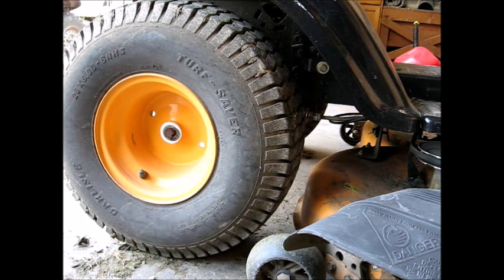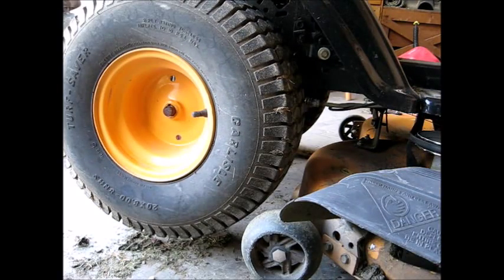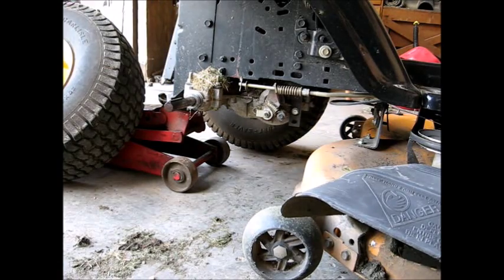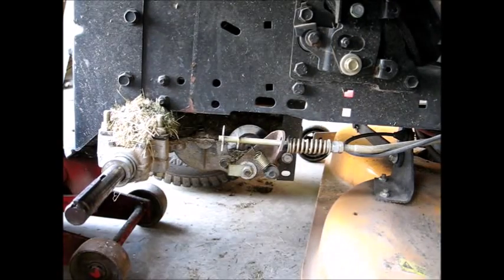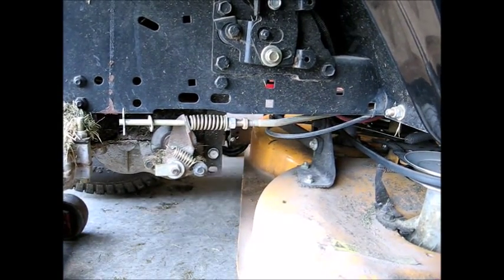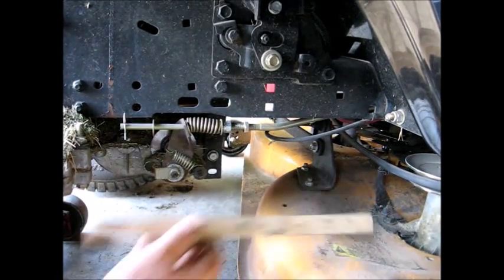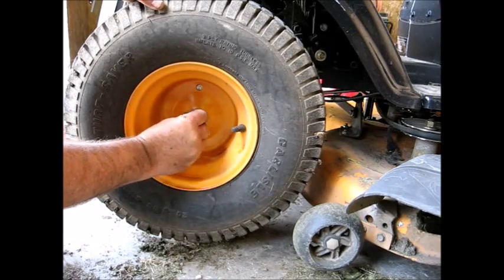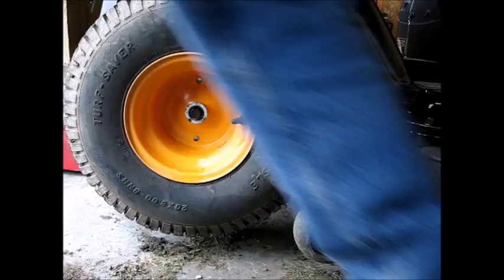Brakes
Adjusting the brakes on a Poulan Pro lawn tractor.